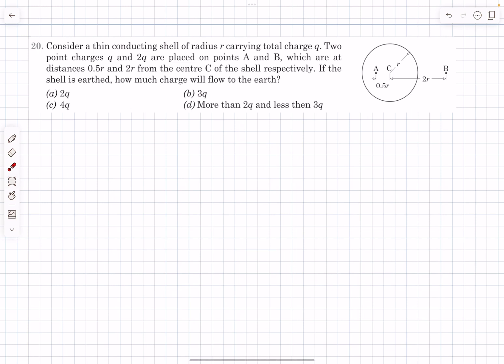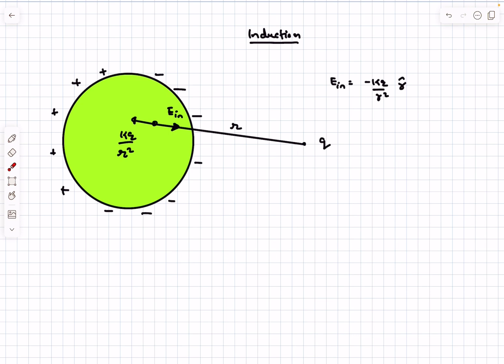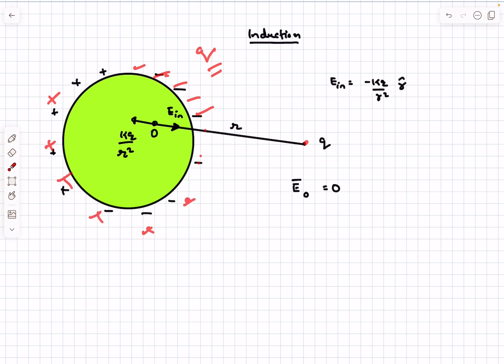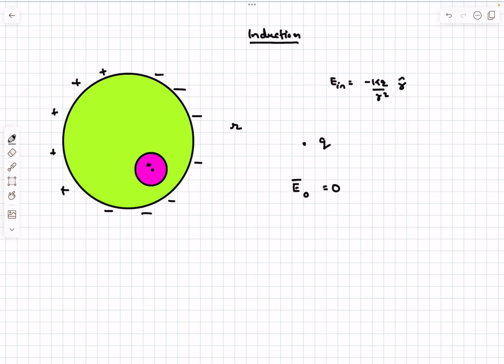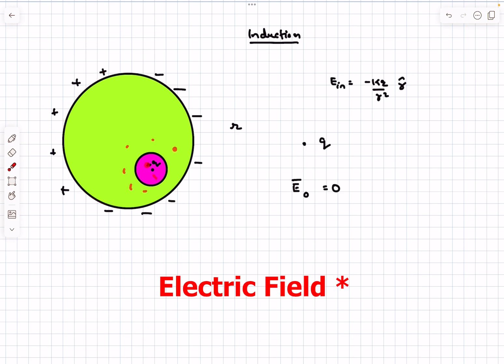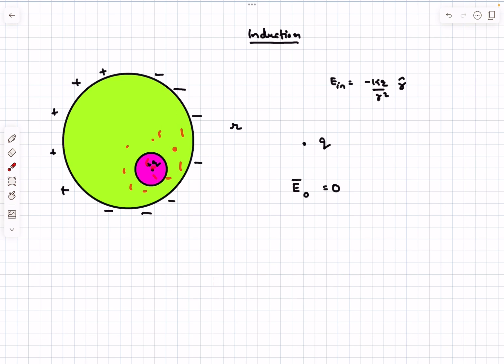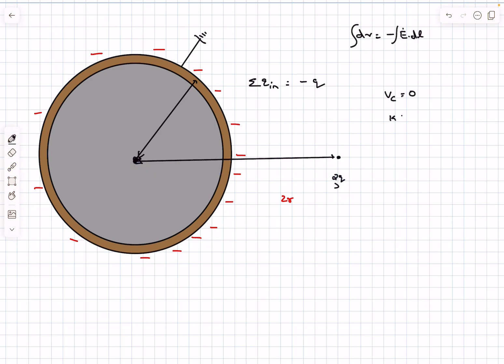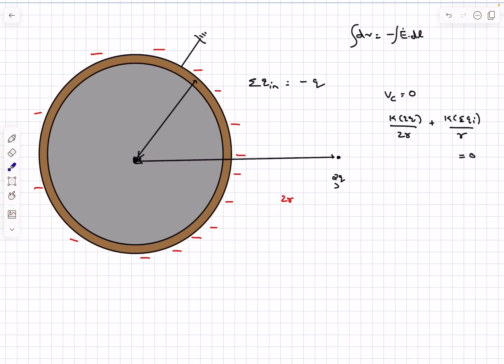[Jee Adv] Amount of Charge Transferred After Earthing | Electrostatics | Pathfinder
Q : Consider a thin conducting shell of radius r carrying total charge q. Two point charges q and 2q are placed on points A and B, which are at distances 0.5r and 2r from the centre C of shell respectively. If the shell is earthed, how much charge will flow to the earth?

Pathfinder | MCQ 20 | Electrostatics